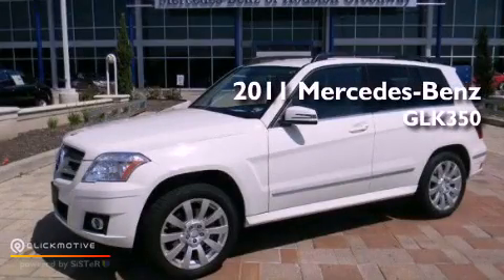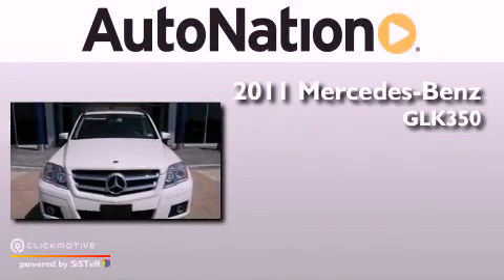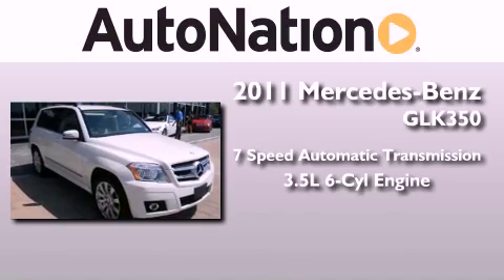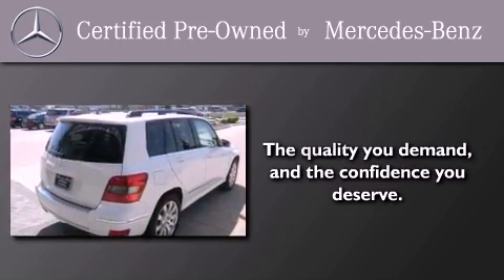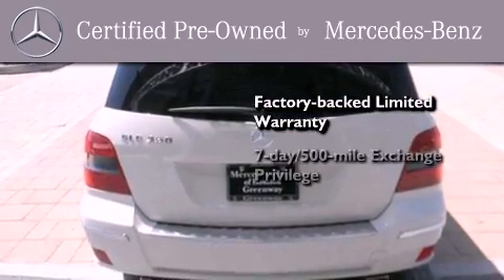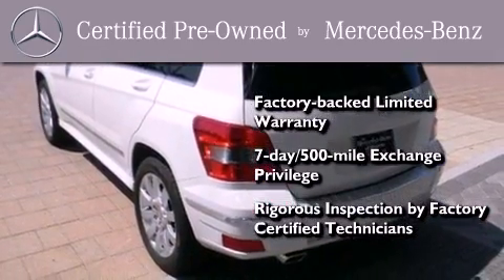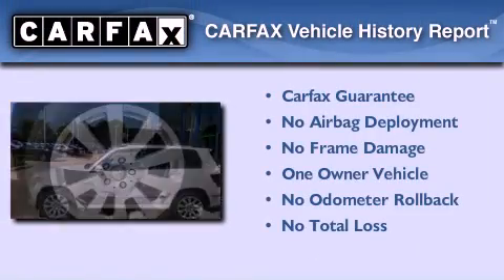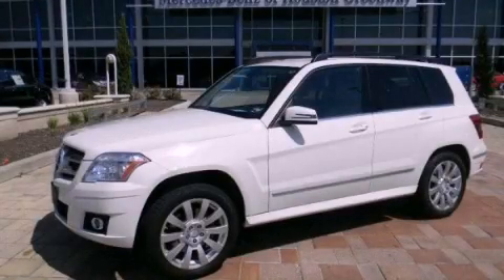2011 Mercedes-Benz GLK350 Houston TX 77027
Year : 2011
 Make : Mercedes-Benz
 Model : GLK350
 Engine : Gas V6 3.5L/213
 Trans . : Automatic
 Exterior : Arctic White
 Miles : 10,356
 Interior : TAN